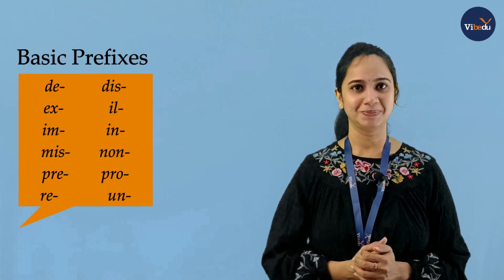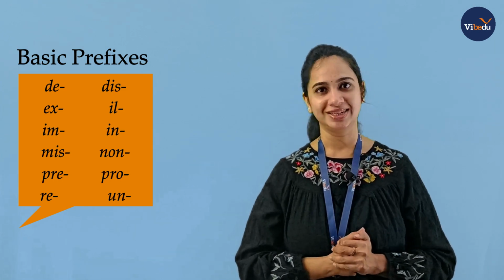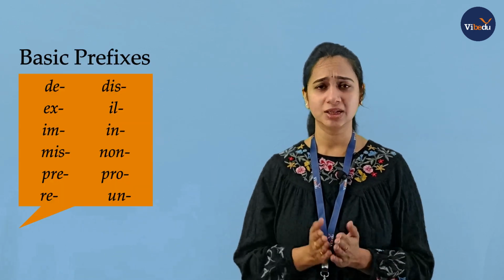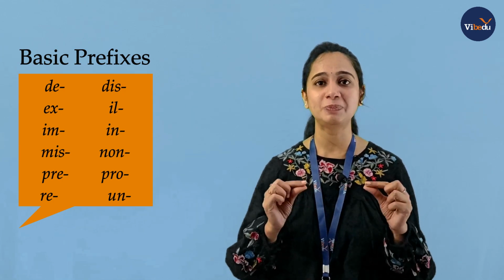GRE Verbal - Roots prefixes and suffixes, GRE Verbal vocabulary root words - Part 1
Vibedu is the leading overseas education consulting firm in Coimbatore that offers the best in class training and personalized guidance to the candidates who wish to study or migrate abroad. We are the Top Immigration Consultants in Coimbatore, Our expertise is in outlining students, identifying career-based and integrated industry courses abroad which fit their academic skills and ensure that they successfully complete their courses. Vibedu has been officially represented by over 300 leading universities in UK, USA, New Zealand, Ireland, Canada, Germany, and Australia.